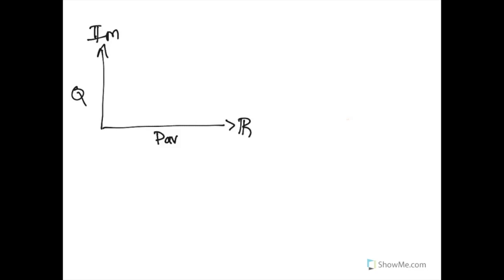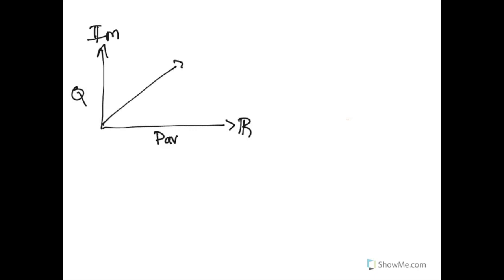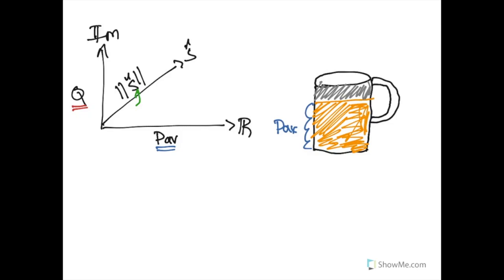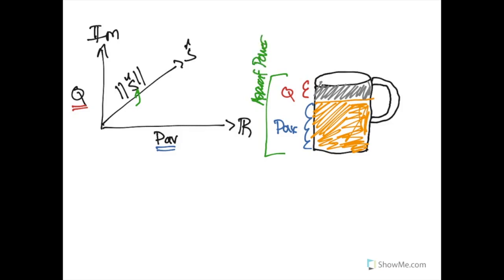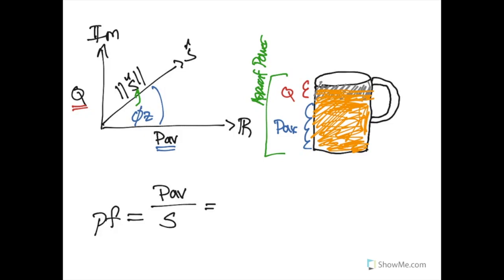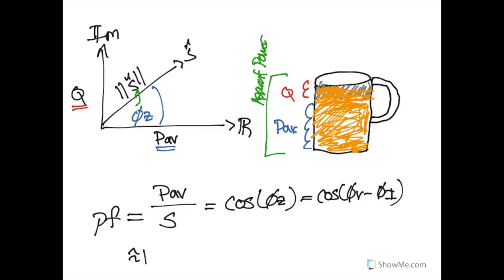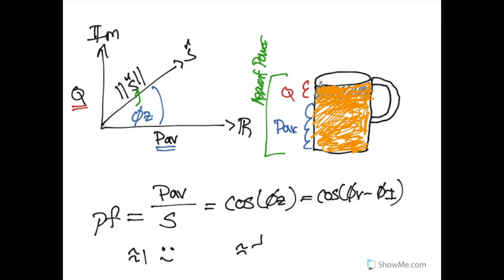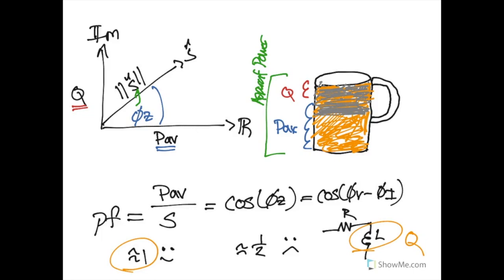Beer Analogy and Power Factor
An explaination of real, reactive, and apparent power by using a trip to the bar. Also, discussion of the power factor.